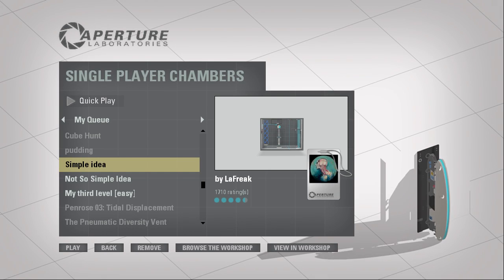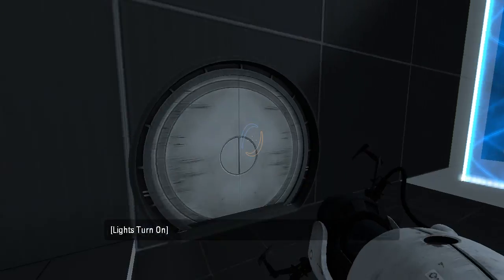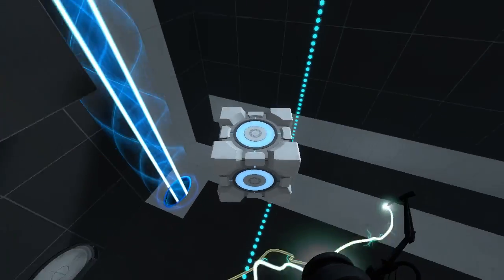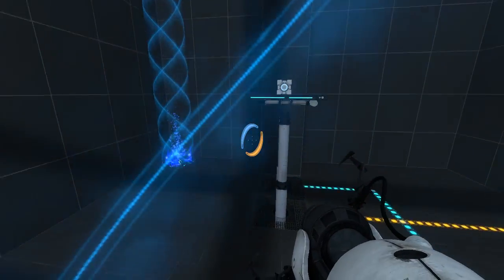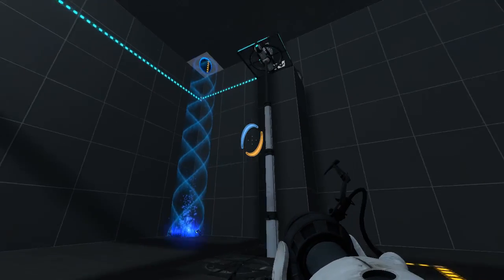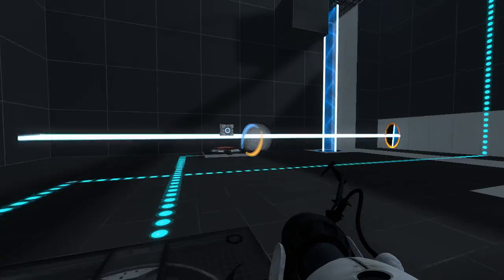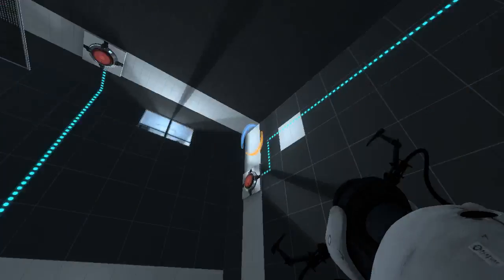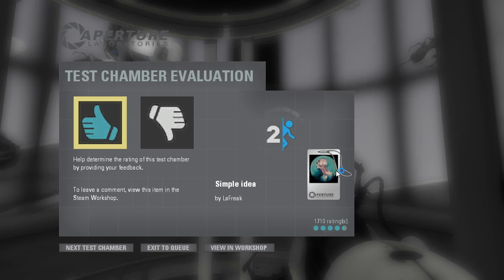Portal 2 PeTI - "Simple Idea" by LaFoRiK